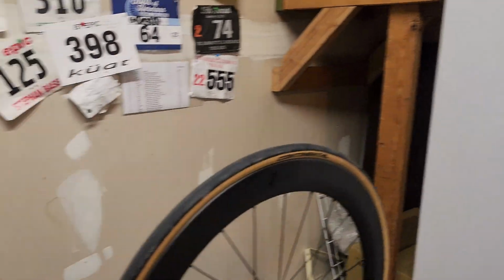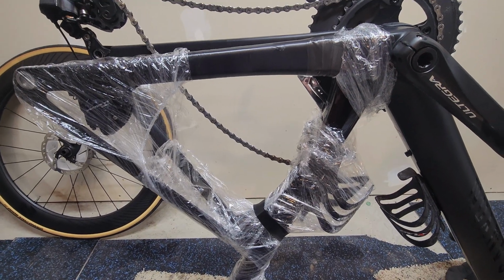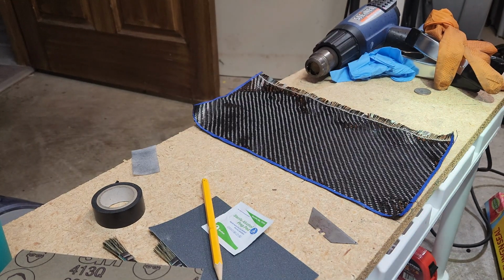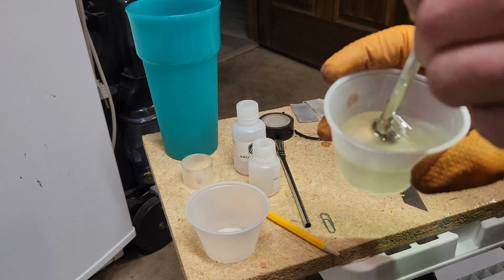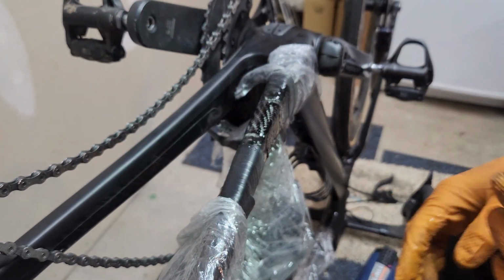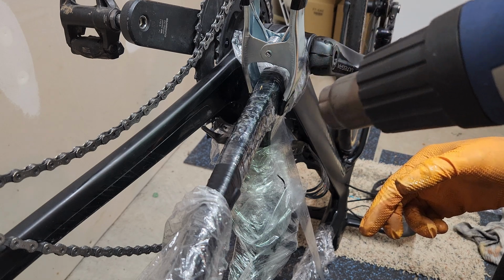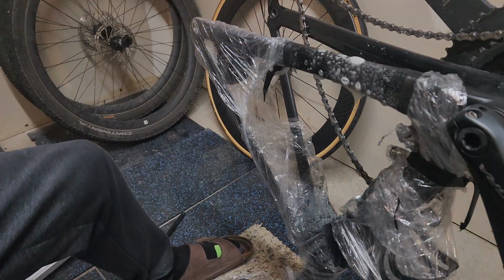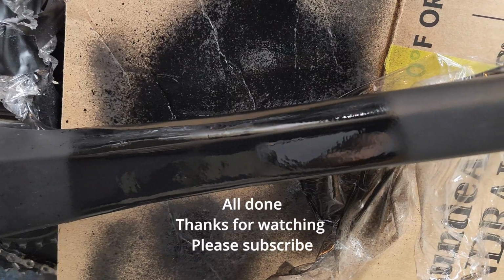How to repair a carbon chainstay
I wanted to repair my carbon canyon aeroroad without cutting the carbon.  This is not a significant break.  I used Predator cycling diy carbon repair kit.  It is a bit over priced but the video is great and even with the $100 I spent on the kit I still saved well over $300.   This video shows my repair process.  If you need a more in depth explanation please go to predator cycling you tube channel for additional details.